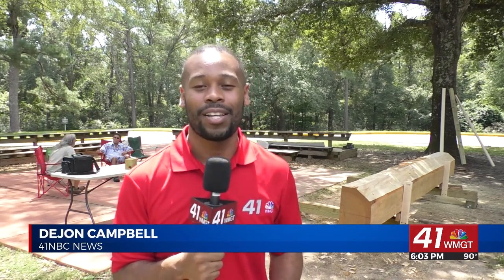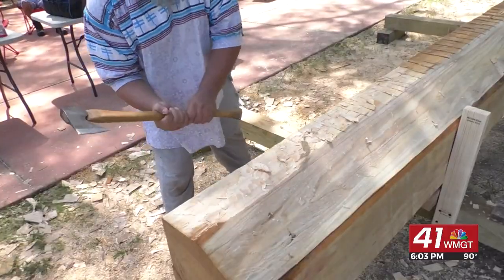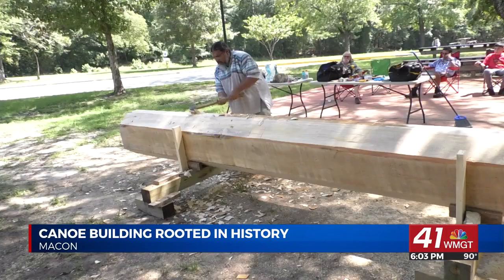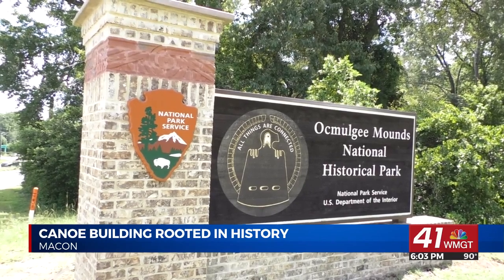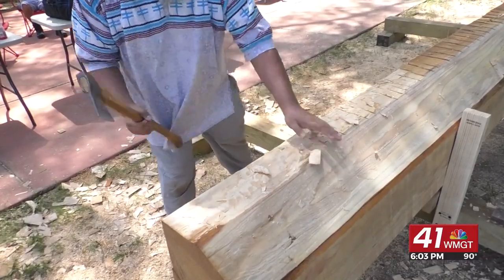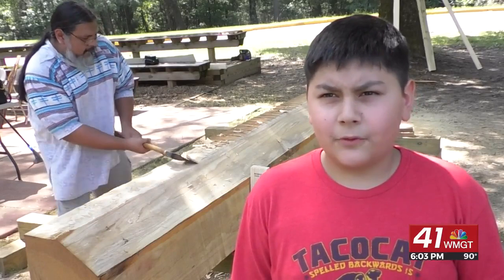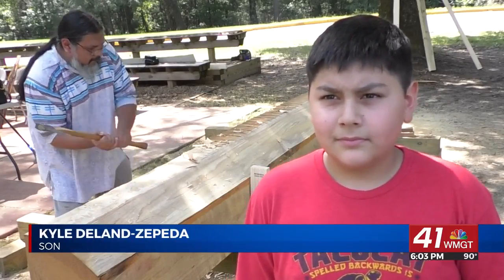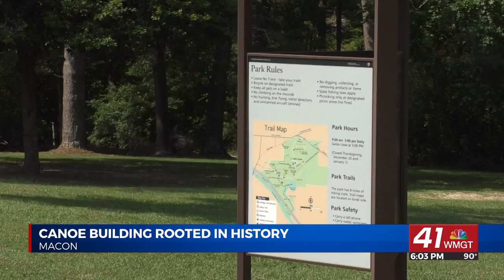Indigenous canoe building tradition revived in Macon by father and son from Seminole Tribe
MACON, Georgia  (41NBC/WMGT) - For a father and son, building canoes is a family affair rooted in history.